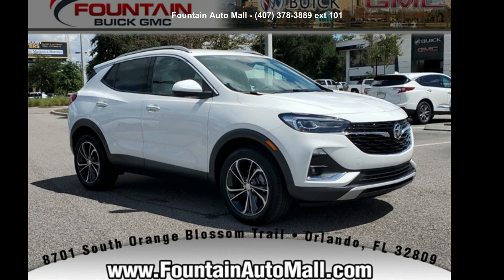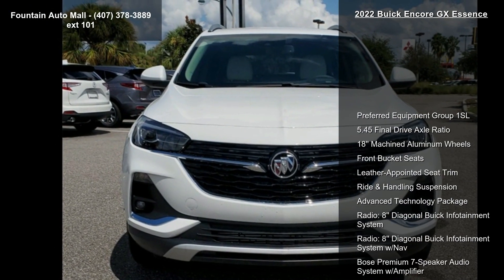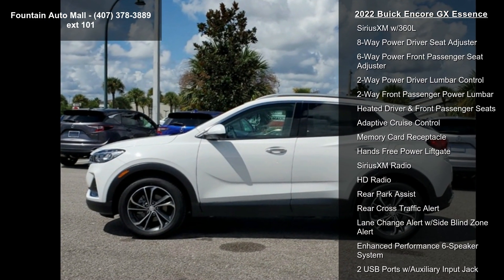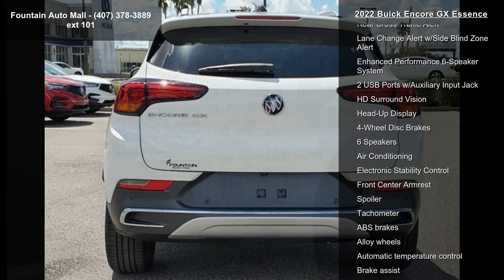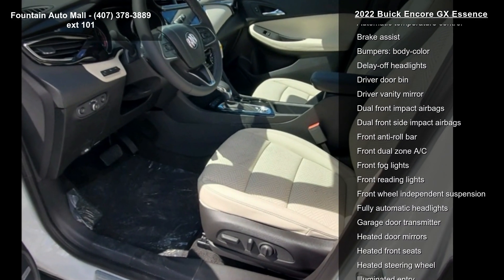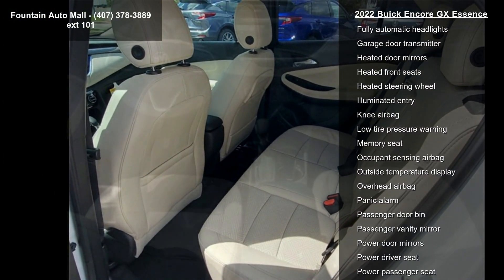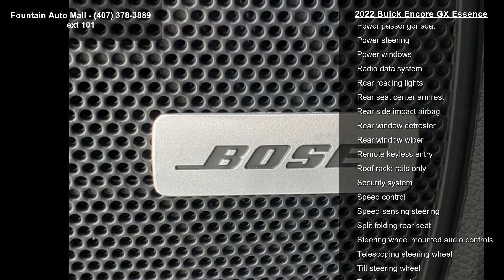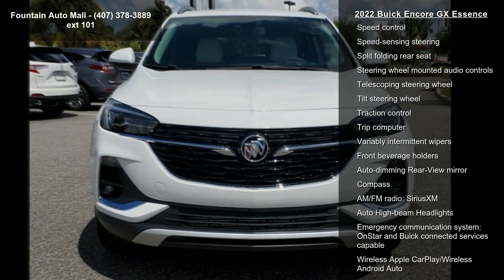2022 Buick Encore GX Essence - Fountain Auto Mall - Orlan...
Summit White 2022 Buick Encore GX Essence Essence ECOTEC 1.3L Turbo Advanced Technology Package (Adaptive Cruise Control, HD Surround Vision, Head-Up Display, Memory Card Receptacle, Radio: 8" Diagonal Buick Infotainment System w/Nav, SiriusXM w/360L, and Wireless Apple CarPlay/Wireless Android Auto), Hands-Free Power Liftgate Package (Hands Free Power Liftgate), Preferred Equipment Group 1SL, 18" Machined Aluminum Wheels, 2 USB Ports w/Auxiliary Input Jack, 2-Way Front Passenger Power Lumbar, 2-Way Power Driver Lumbar Control, 4-Wheel Disc Brakes, 5.45 Final Drive Axle Ratio, 6 Speakers, 6-Way Power Front Passenger Seat Adjuster, 8-Way Power Driver Seat Adjuster, ABS brakes, Air Conditioning, Alloy wheels, AM/FM radio: SiriusXM, Auto High-beam Headlights, Auto-dimming Rear-View mirror, Automatic temperature control, Bose Pre... read more